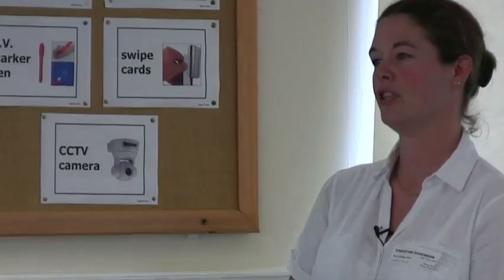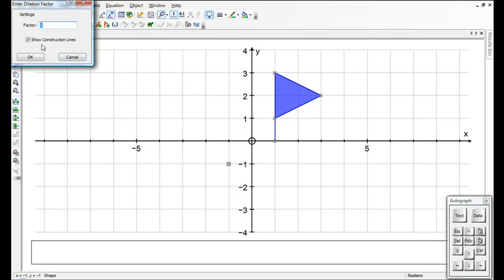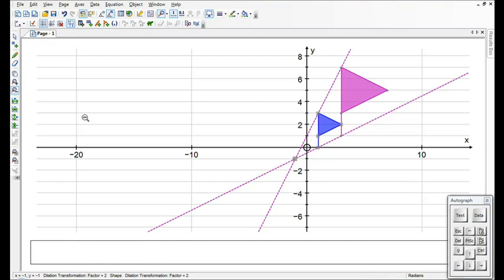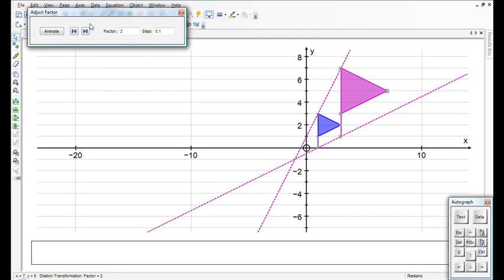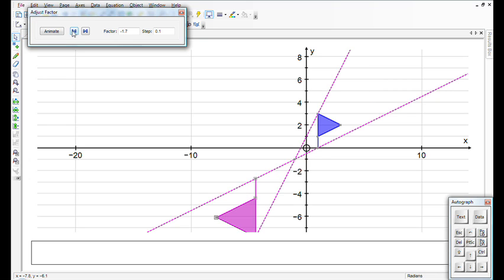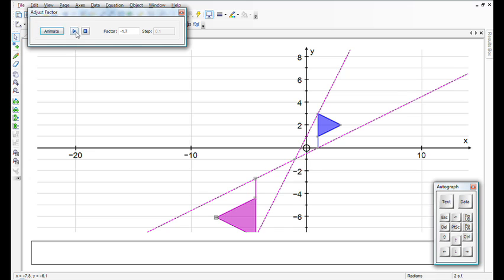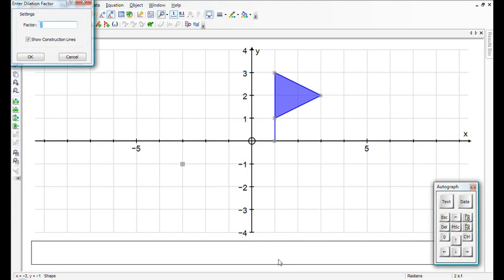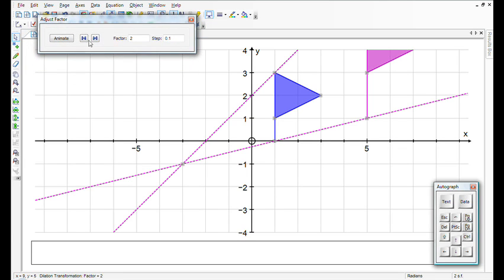Part 08: Autograph & Enlargements (Dilations)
Autograph Trainer, Christine Dickinson, uses Autograph to perform dilations at the TSM Workshop in Oundle, UK.